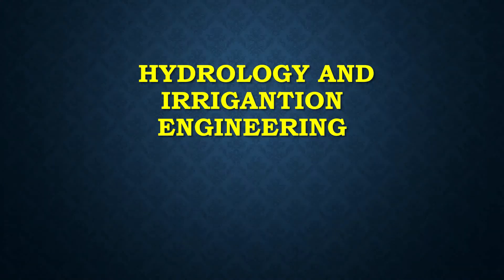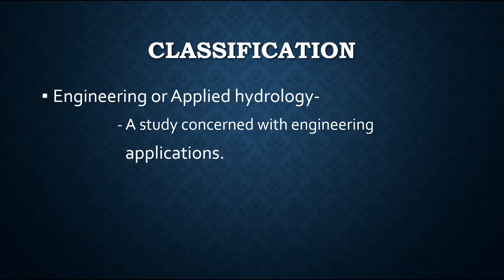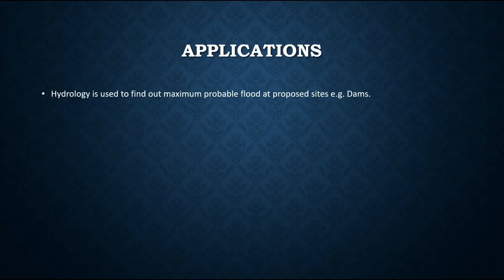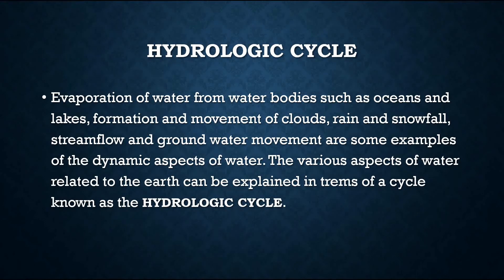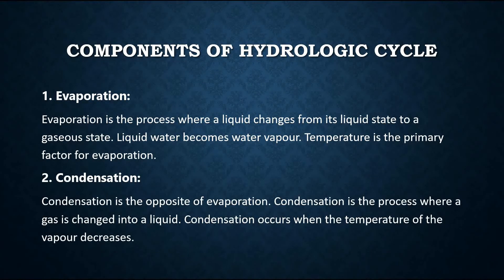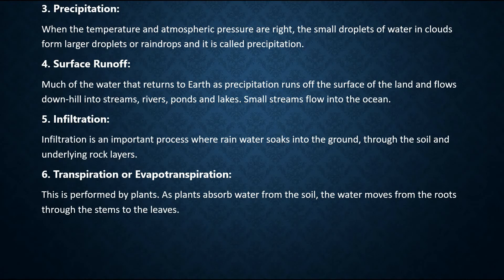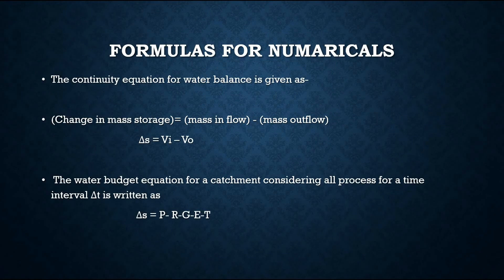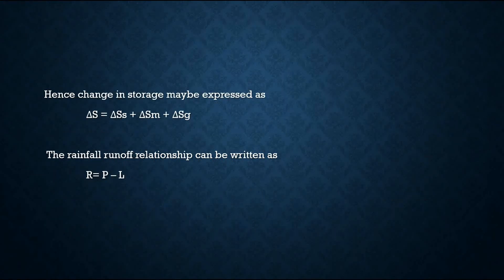Hydrology and Hydrological Cycle complete explanation, (Hortons Hydrologic cycle),VTU 17CV73,18CV73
precipitation and other topics are coming soon. :-) :-)